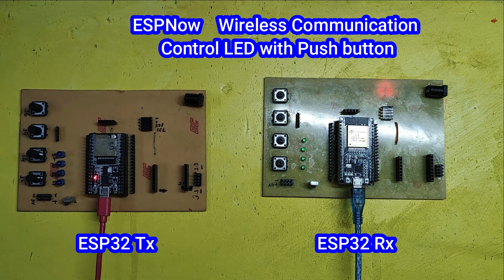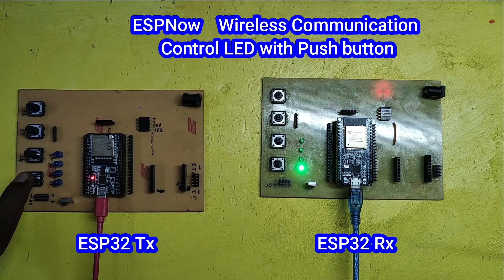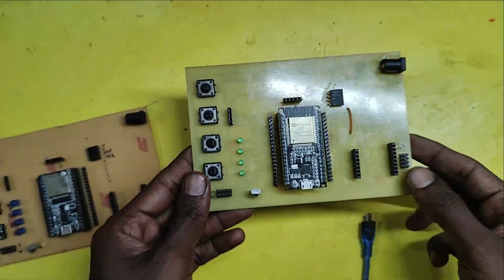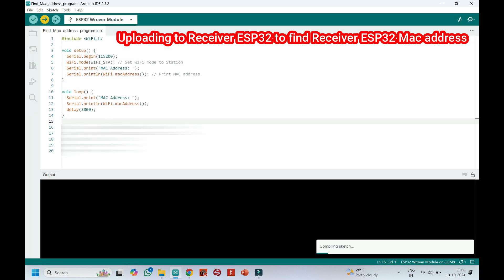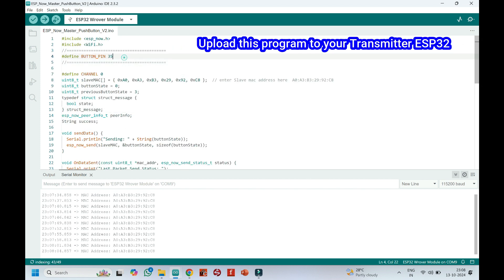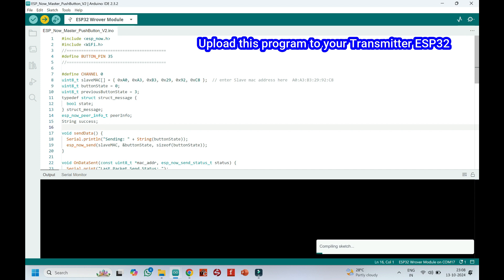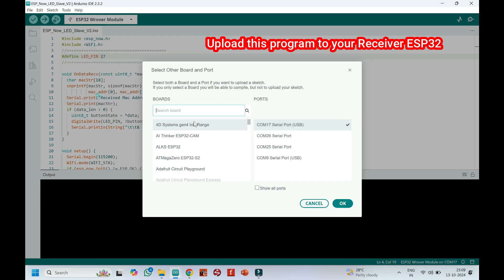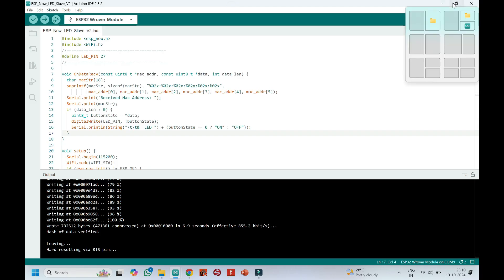ESP now protocol || esp-now examples || esp-now arduino || esp-now (esp32) || esp-now tutorial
Dear Viewers,

1. Introduction
This project demonstrates wireless communication between two ESP32 boards using ESP-NOW protocol. The goal is to control an LED connected to the receiver ESP32 (RX) when a push button on the transmitter ESP32 (TX) is pressed. The communication is fast and reliable, making ESP-NOW ideal for low-power IoT applications.

2. Objectives
Set up ESP-NOW communication between two ESP32 boards.
Transmit push button status from the TX side.
Control an LED on the RX side based on the button press.
3. Components Required
2 x ESP32 boards
1 x Push Button (for TX side)
1 x LED (for RX side)
1 x Resistor (220Ω for LED)
Jumper wires
Breadboard
Power supply or USB cable
4. ESP-NOW Protocol Overview
ESP-NOW is a wireless communication protocol developed by Espressif, allowing devices to send data directly without the need for Wi-Fi or Bluetooth connections. It’s highly efficient for IoT applications as it supports low-latency, one-to-many, or peer-to-peer communication.

4.1 Key Features
Low-latency communication (less than 1 millisecond)
Encrypted communication
Low power consumption
Supports one-to-many communication
5. Circuit Diagram
5.1 Transmitter (TX) Circuit
ESP32 connected to a push button.
Button is connected to a digital pin and ground, with an internal pull-up resistor used to detect button presses.
5.2 Receiver (RX) Circuit
ESP32 connected to an LED.
The LED is connected to a digital pin with a 220Ω resistor in series to limit current.